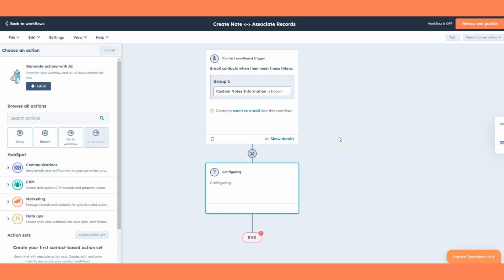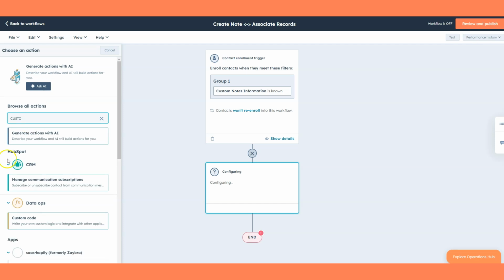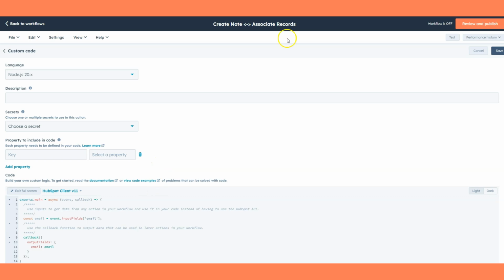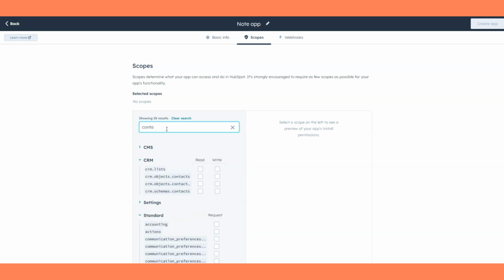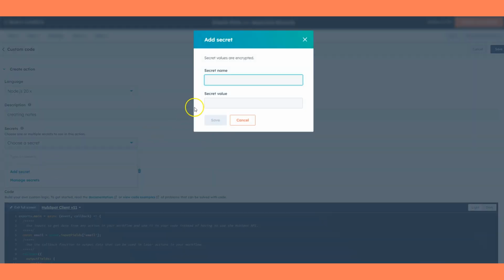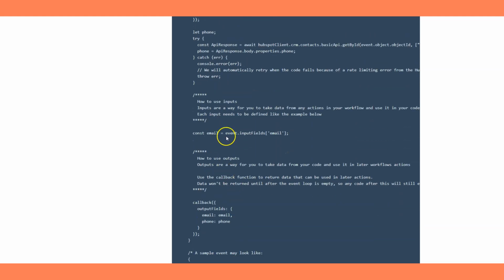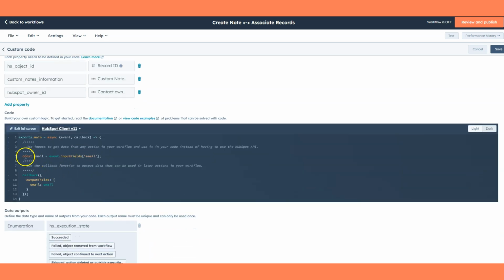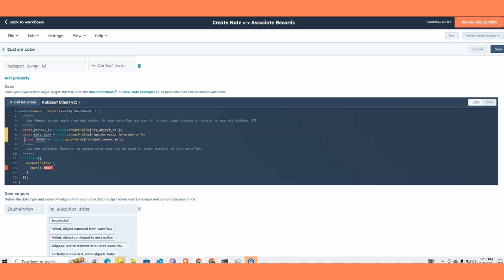Hubspot CRM Tutorial | How to Create Notes with Custom Code HubSpot Workflow | Part 1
In this HubSpot CRM tutorial , we will learn how to create Notes with  HubSpot Workflow. Here we will be using a test account to test our note creation workflow. If you do not have a FREE developer test account, you can follow this video guide below to open one:

Learn how to create notes with custom code in HubSpot with this helpful tutorial for developers. Enhance your HubSpot CRM skills and capabilities today!